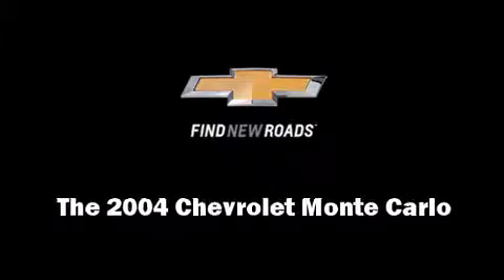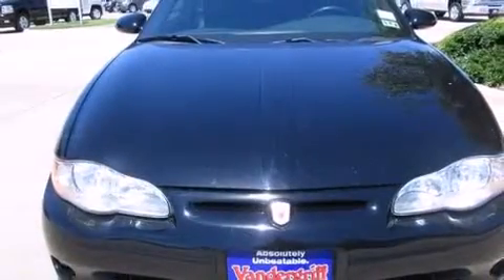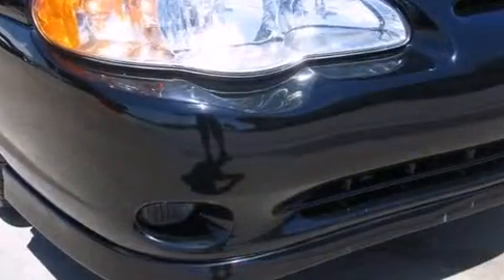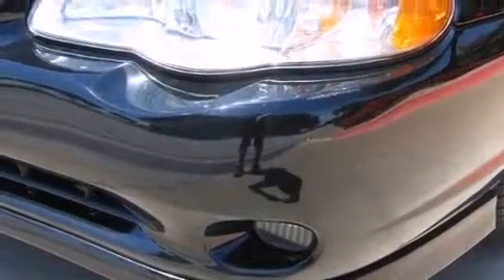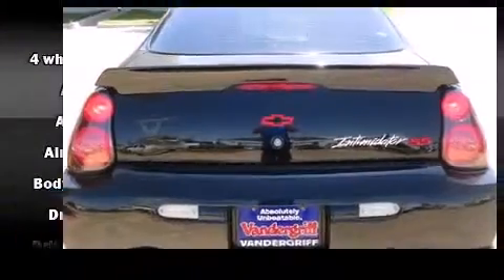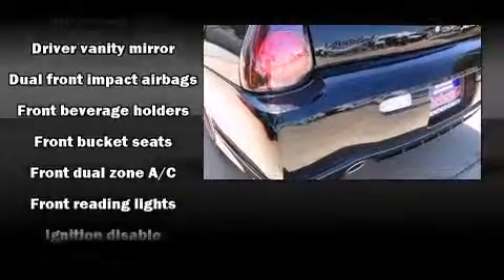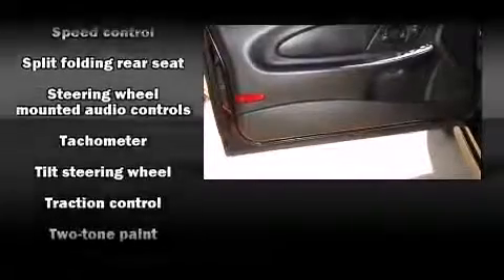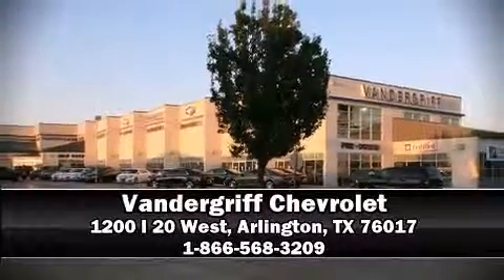2004 Chevrolet Monte Carlo SS Supercharged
Vandergriff Chevrolet
1200 I 20 West

Introducing the 2004 Chevrolet Monte Carlo. This 2 door, 5 passenger coupe provides exceptional value! Chevrolet made sure to keep road-handling and sportiness at the top of it's priority list. It features a front-wheel-drive platform, an automatic transmission, and a refined 6 cylinder engine. Top features include front bucket seats, 1-touch window functionality, a tachometer, variably intermittent wipers, a leather steering wheel, automatic temperature control, power windows, and much more. Chevrolet ensures the safety and security of its passengers with equipment such as: dual front impact airbags, traction control, a panic alarm, and 4 wheel disc brakes with ABS. It also arrives with a Carfax history report, providing you peace of mind with detailed information. We pride ourselves on providing excellent customer service. Stop by our dealership or give us a call for more information.